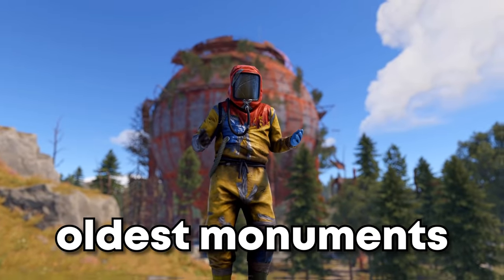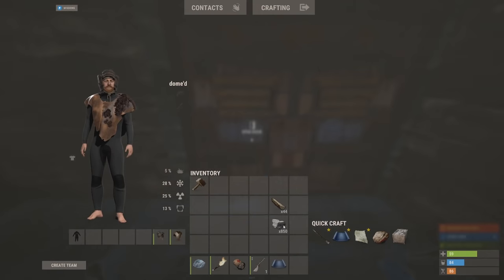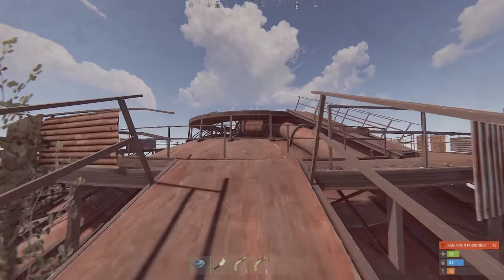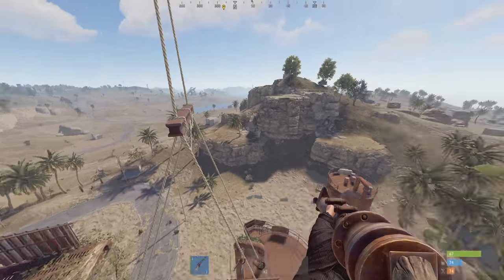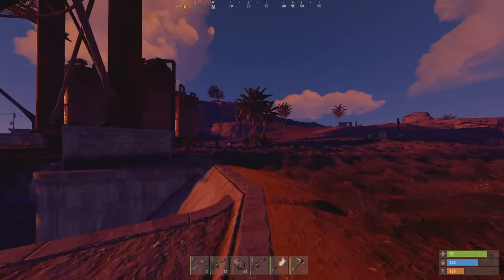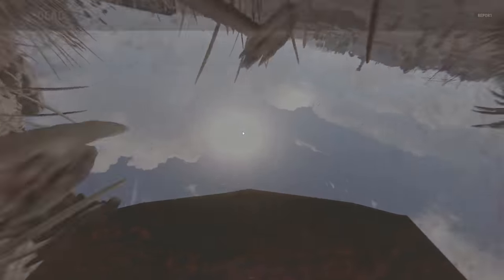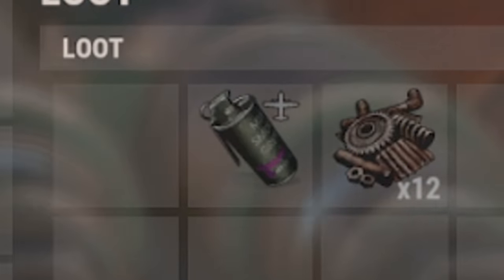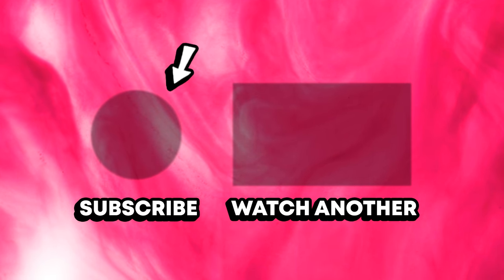I Turned Dome into a Trap Base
Turning The Dome in Rust into a Trap Base...

This is how I Turned Dome into a Trap Base in Rust. Rust, the survival game, is all about surviving as a solo, duo or trio amongst zergs, clans and trap bases. Also im aware Stimpee posted a video Turning Lighthouse into a trap base but I swear its a coincidence ive been working on this for a week or 7 days.

Outro: